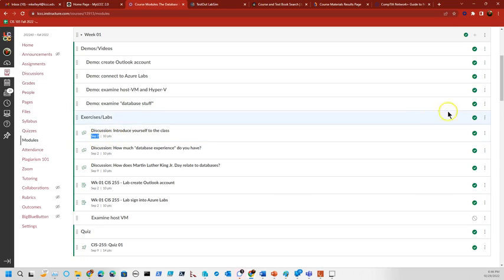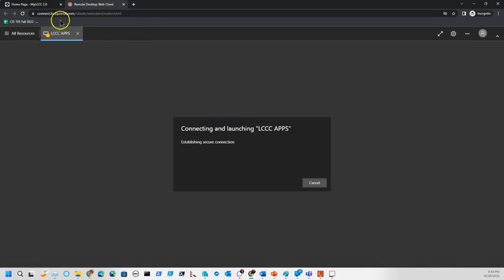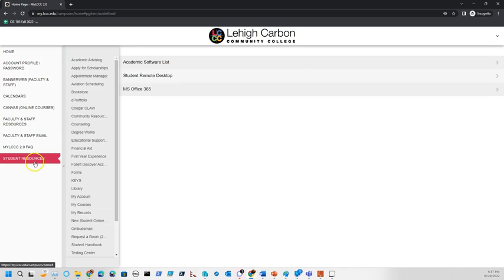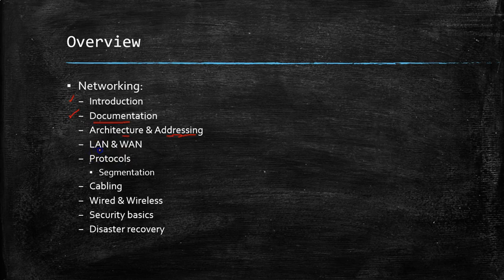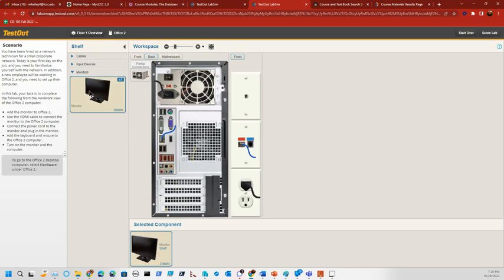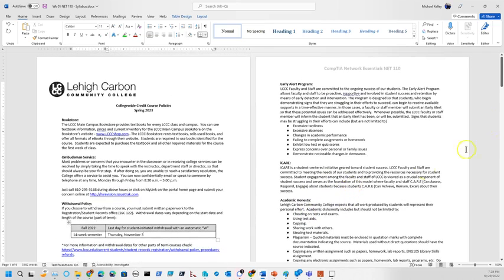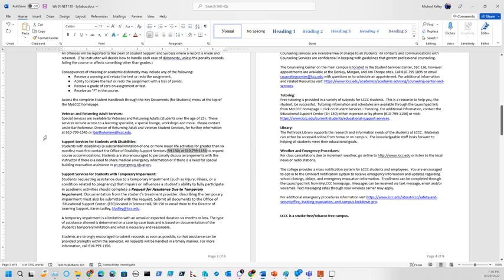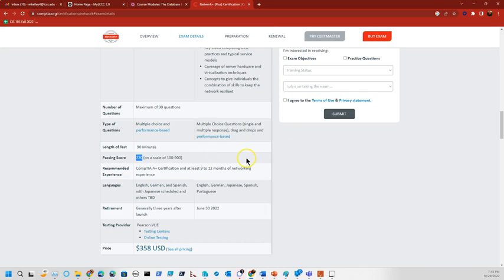NET110 week 01, lecture 01